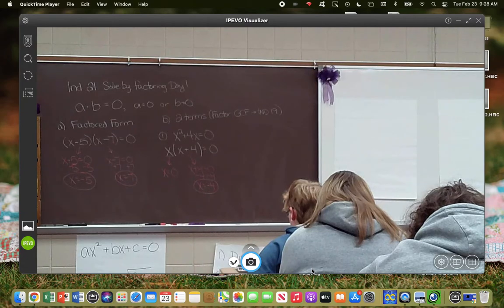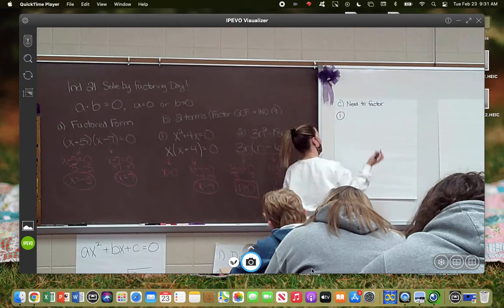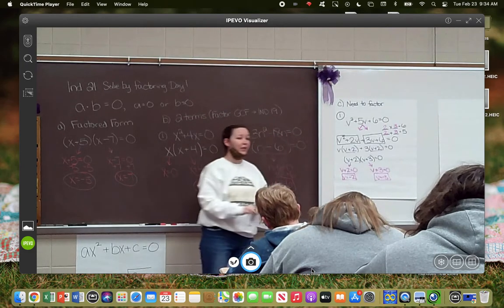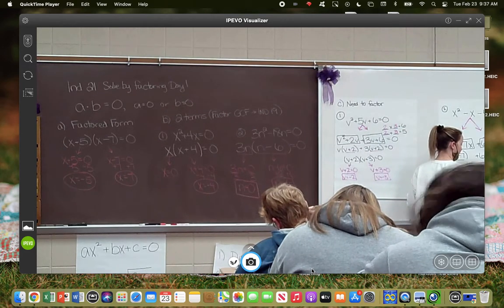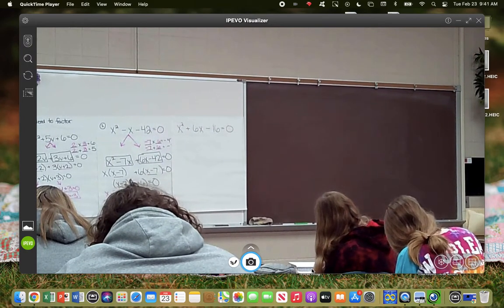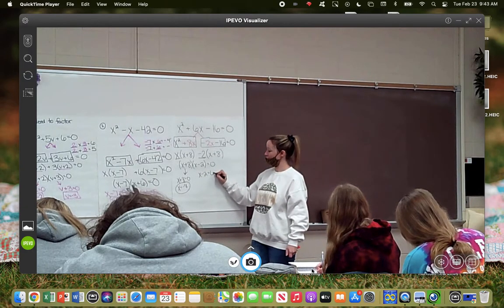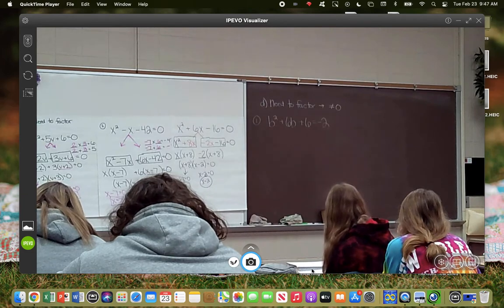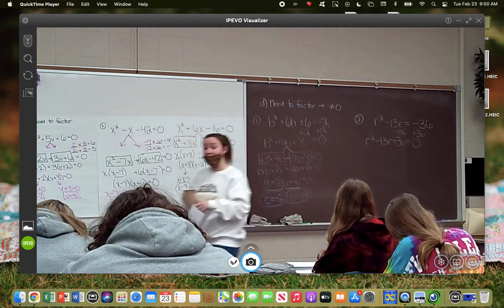IND 21 Day 1